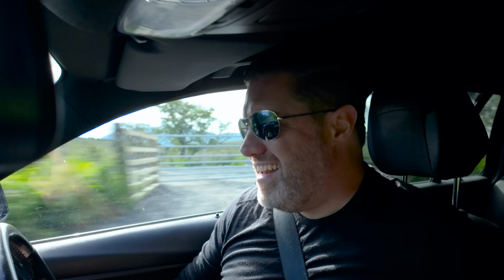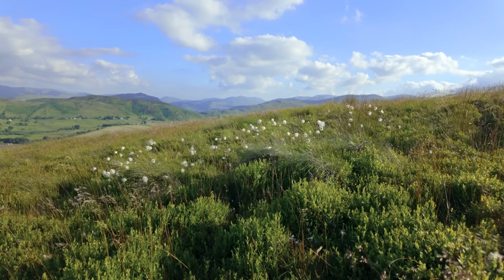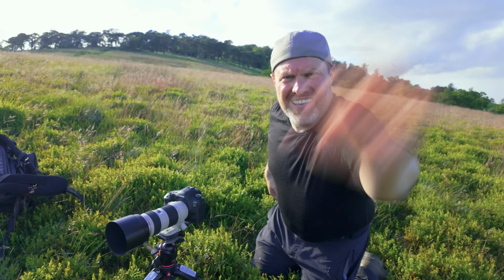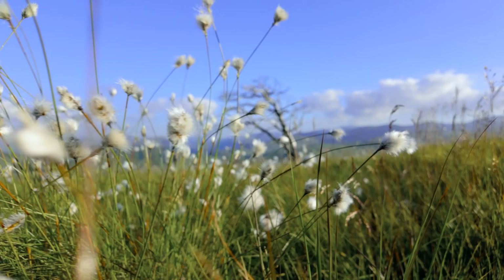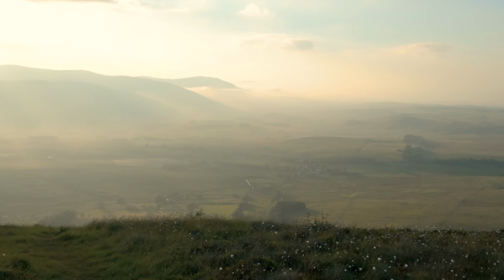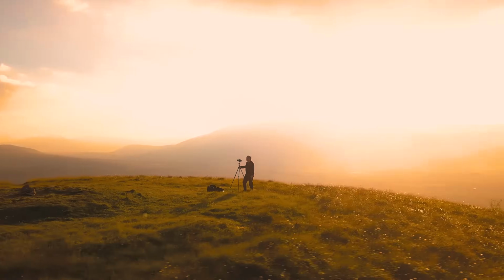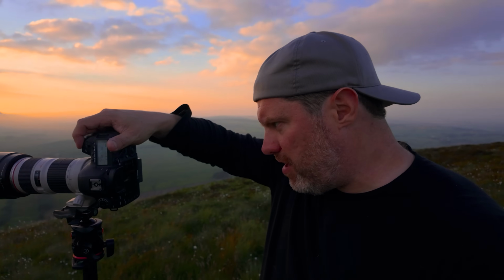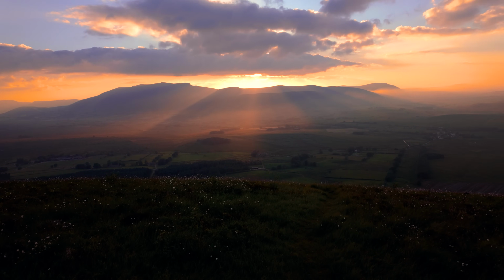When you Photograph the most EPIC sunset of your life...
We head to the Lake District for a landscape photography adventure in search of a banger photo.

The below gear maybe of interest to you. They are affiliate links which means if you follow the link and decide to make a purchase the company gives me a small fraction of the sale which helps me to keep making these videos for free.

Photo Editing

Video Editing

Canon 5D Mark IV -
Manfrotto 055 Carbon Tripod -
Manfrotto BeFree Carbon Tripod -
Canon 16-35mm F/4 -
Tamron 24-70mm -
Canon 70-200mm -

0:00 Intro
1:40 Using Lens Compression for Landscapes
4:32 Creating Value in your Photography
7:25 Squarespace Ad read
9:35 Eaten alive!!
11:52 Epic Sunset Photography